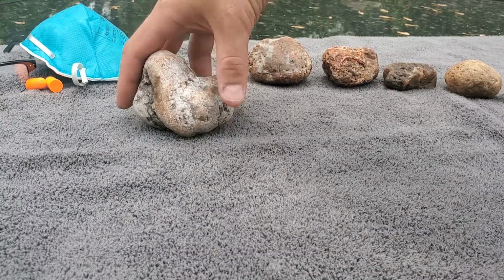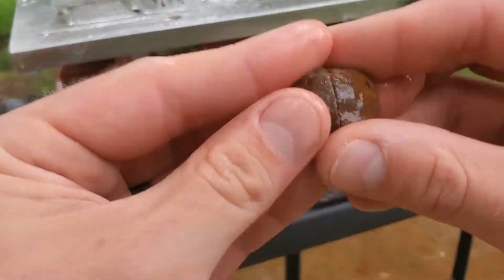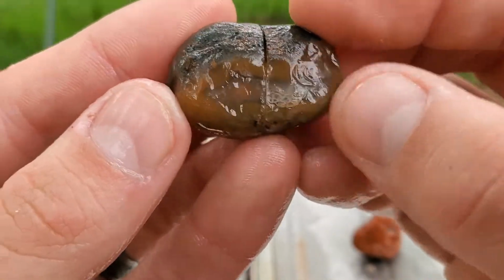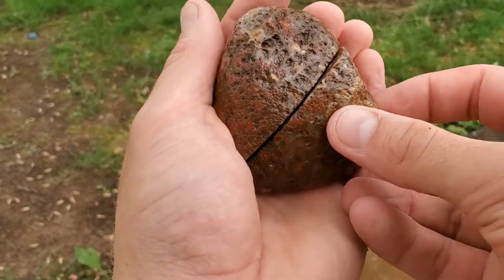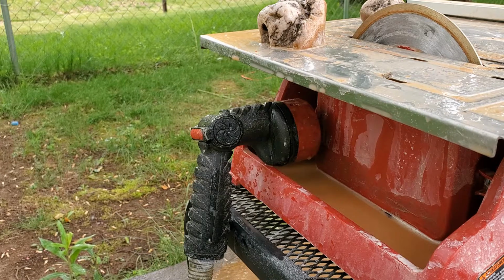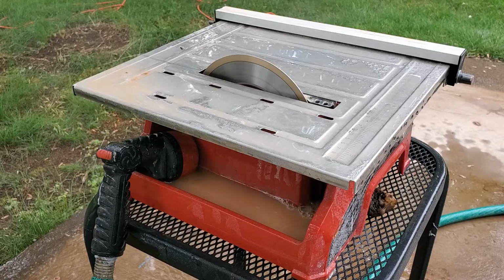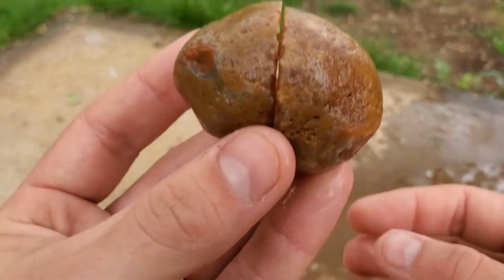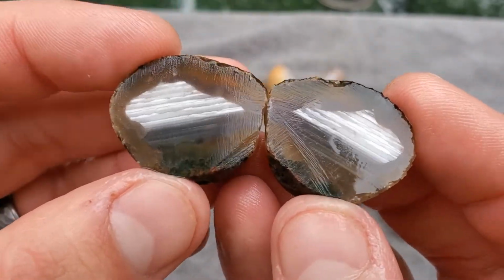TILE SAW vs AGATES! Cutting and exposing beautiful minerals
Hey everyone!

Lets cut some Agates with my tile saw! Today we are cutting a bunch of gorgeous minerals that have been found throughout my last year of rockhounding. These have been found around the Lake Superior region. I use my new, to me, 7in tile saw, another enormous thank you to that tremendous person who gifted it to me! We are going to be cutting everything from moss agates, chalcedony, to a gorgeous agate nodule. Some turn out to be ones that are enjoyable to look at..some turn out to be duds..but some turn out to be the kind of cuts only a amateur like myself can dream of.. THEY ARE INSANE!!!

WELCOME to Taylor's Rocksmithery channel! Join me as I dive deeper into the world working rocks! I share my rockhounding, rock cutting, rock polishing and other fun projects on here!